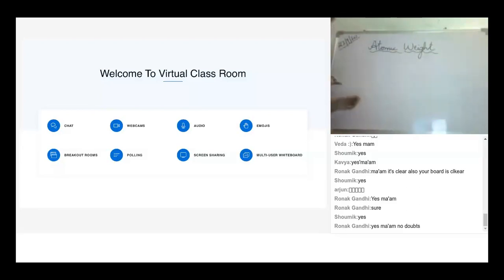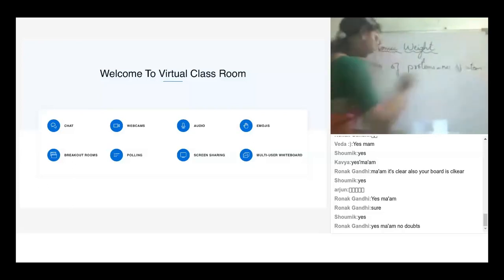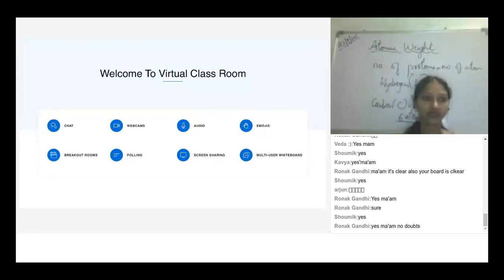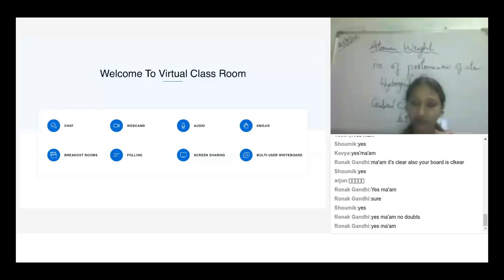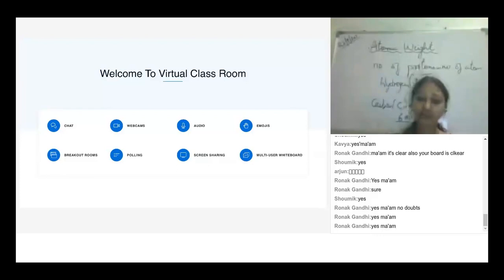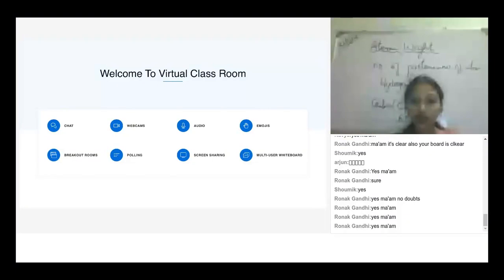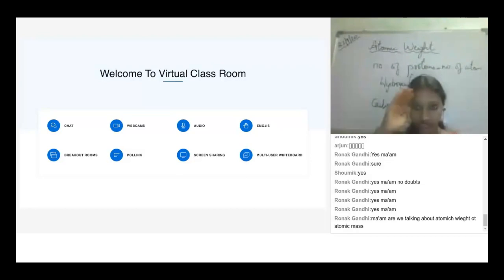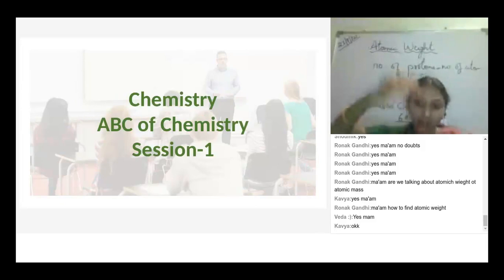Atomic Weight | ABC of Chemistry | Class 8 | UPrep | IIT JEE/NEET/NTSE/NSO